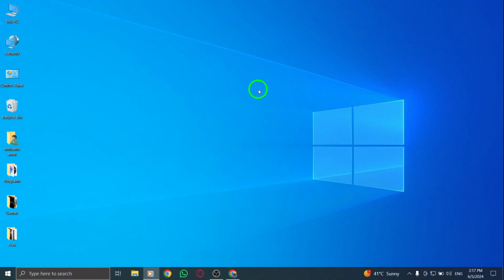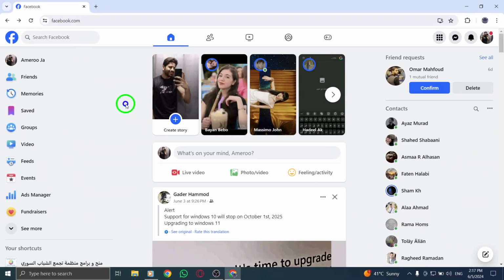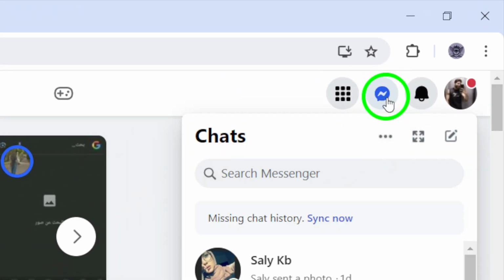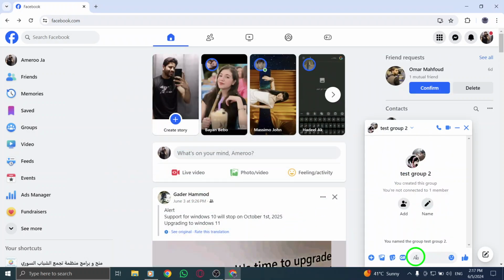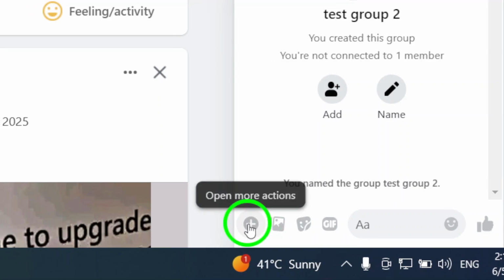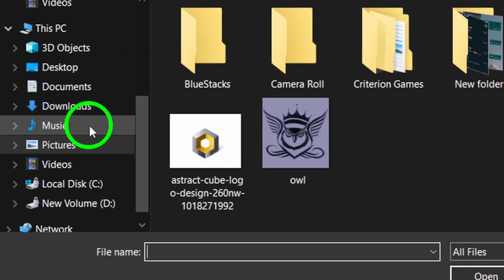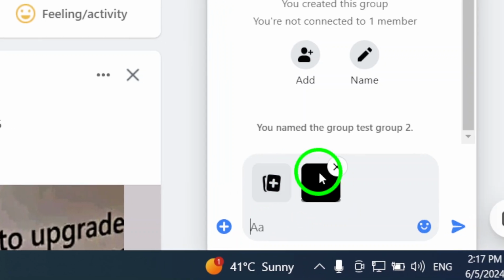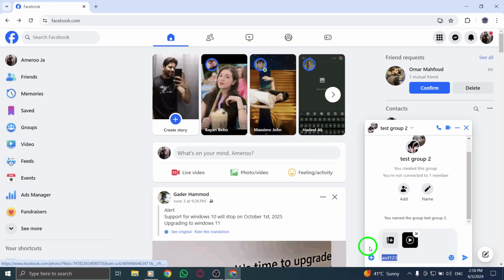How To Send Video With Text On Facebook Chat Group On PC (New Updated)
Learn how to send a video with text on Facebook Chat Group on PC with these steps:

2- Click on messenger at the top right corner
3- Open any chat group on Facebook
4- Click the photo & video icon at the bottom next to the text box. If you don't see these options, tap + next to the text box
5- Choose the video you want and click open
6- Write the note you want, click Send or press Enter

Discover the new updated way to enhance your Facebook chat group interactions. FacebookChat,# PCtutorial, NewFeatures.